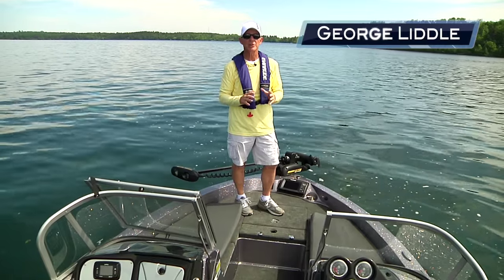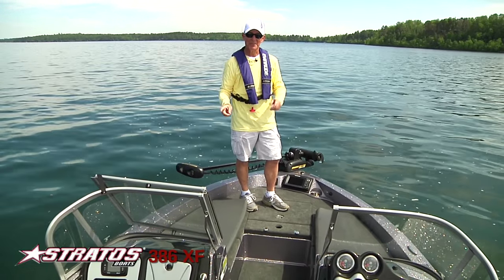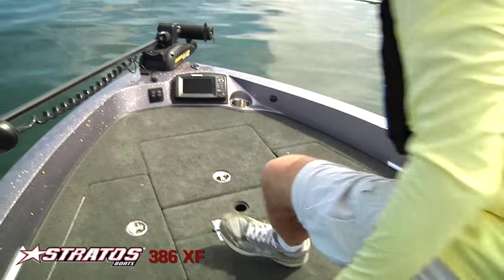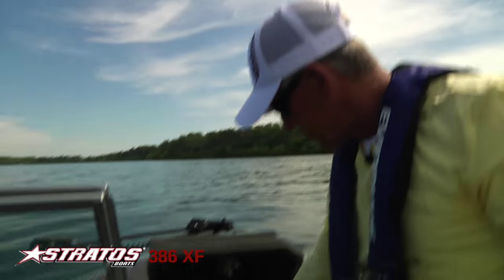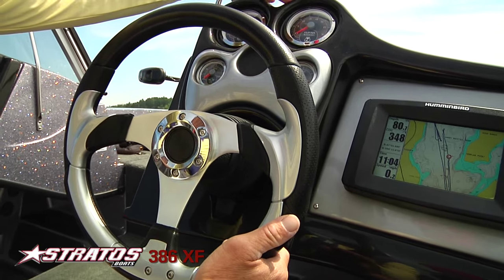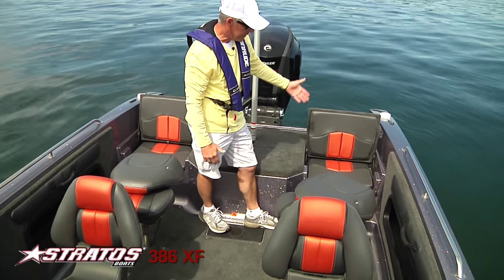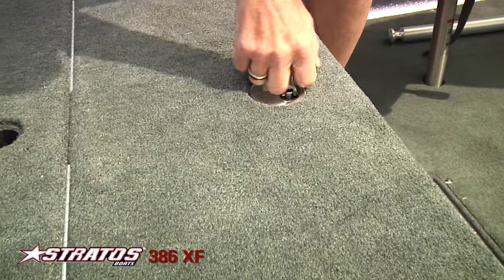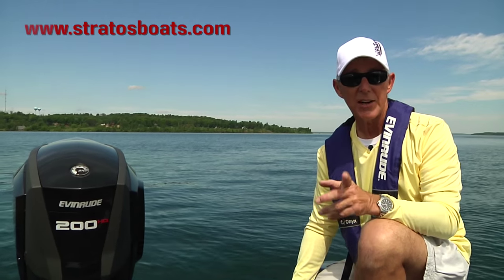2016 Stratos 386 XF Walk Thru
George Liddle gives us a sneak peak at the brand new 2016 Stratos 386 XF.